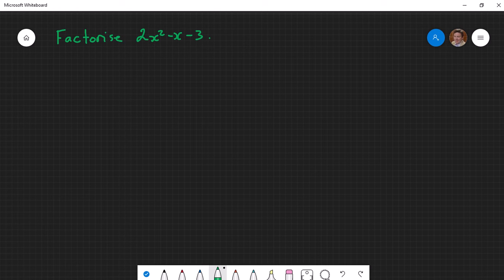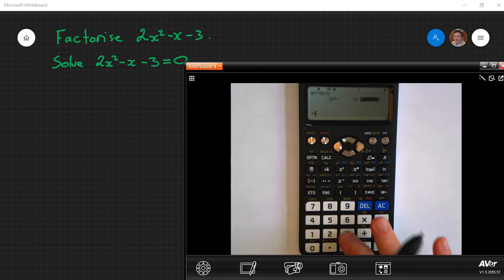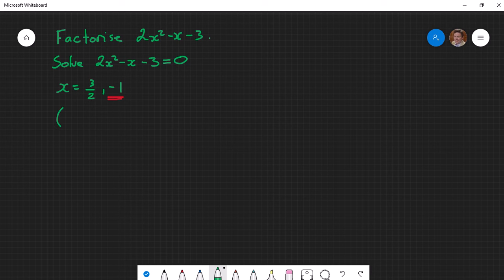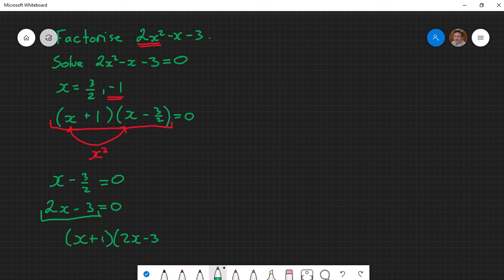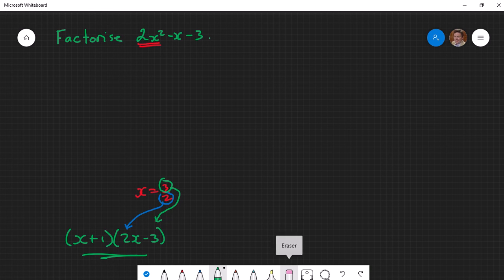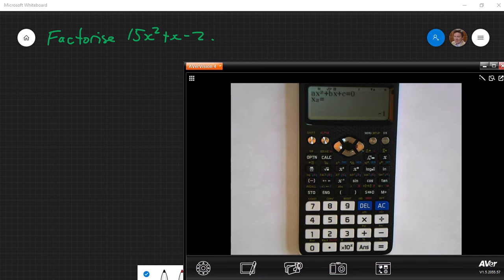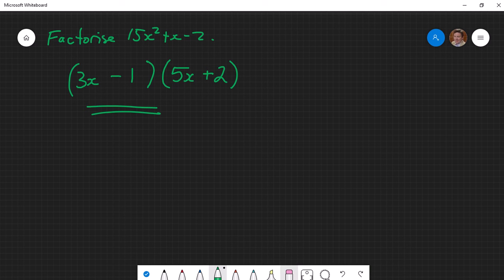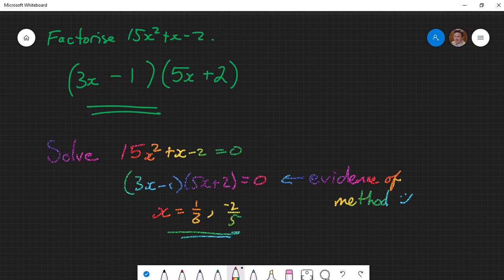Factorise Quadratics by Calculator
Fast calculator method to save you time in exams!